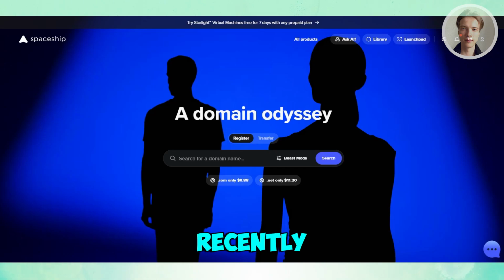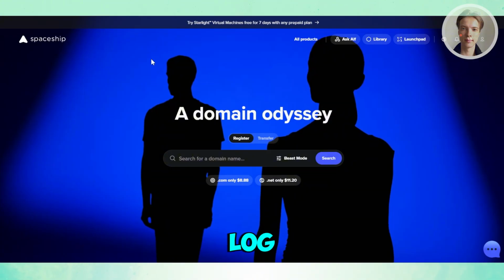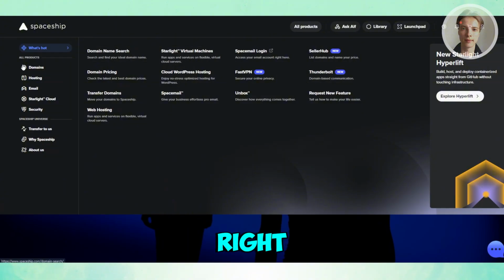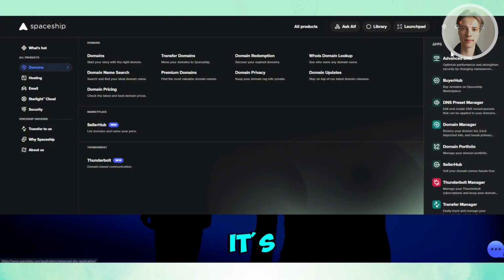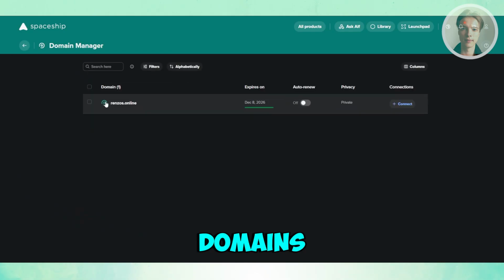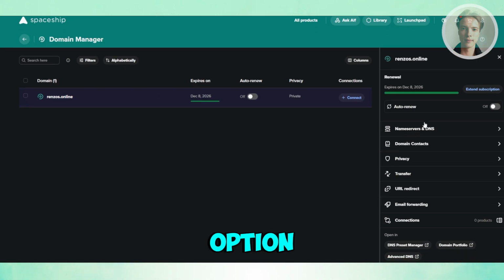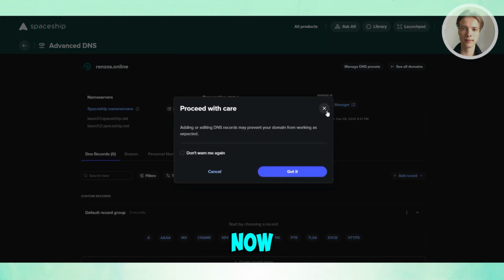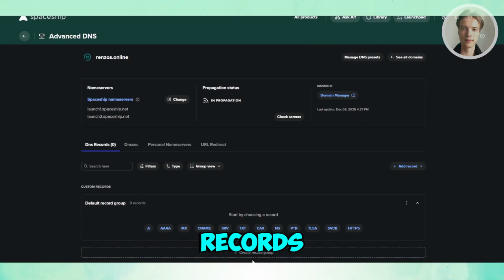How To Add DNS Records in Spaceship Domain | Step By Step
If you want to be able to add DNS records in a Spaceship domain, then this video will be perfect for you!